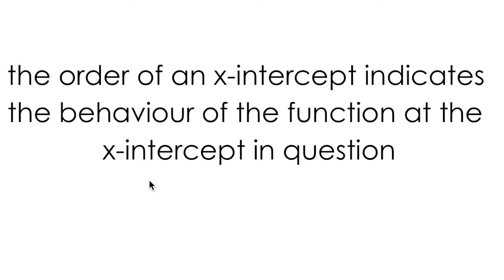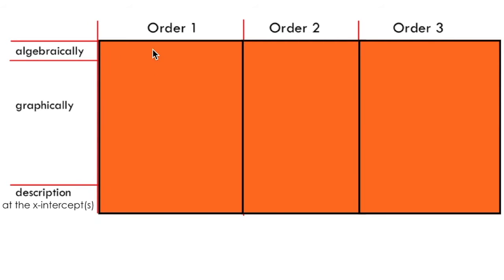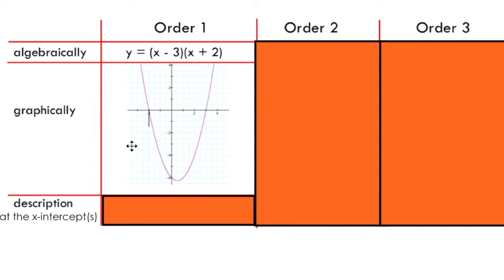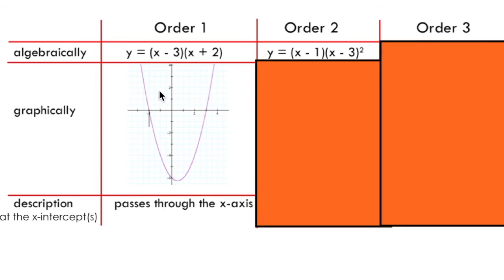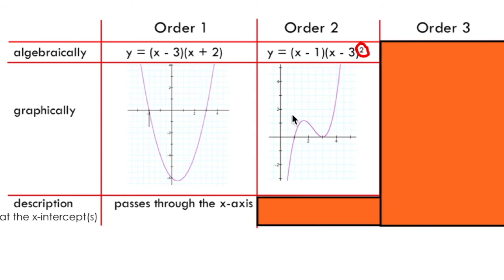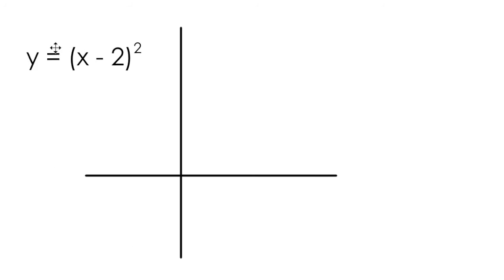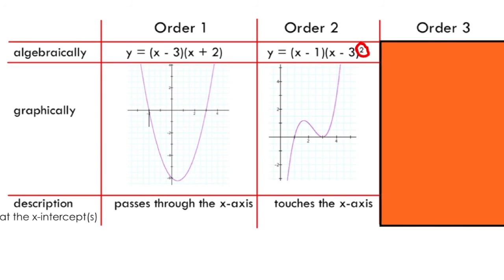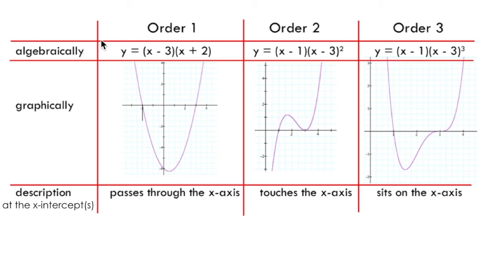Order of an X-Intercept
This video demonstrates how the order of an x-intercept can be used to understand what the graph of a polynomial looks like.